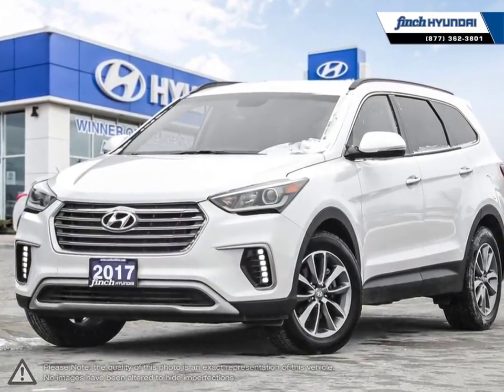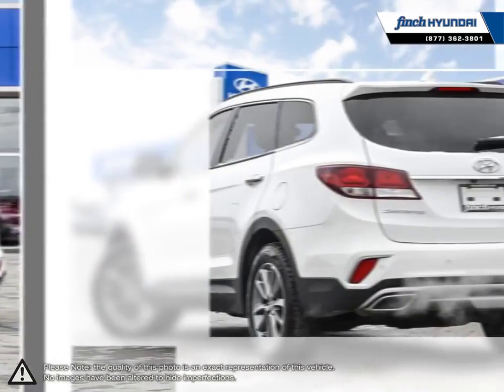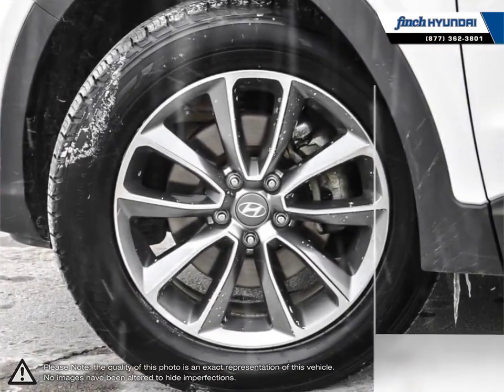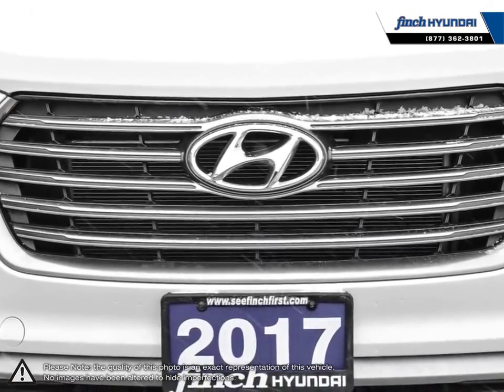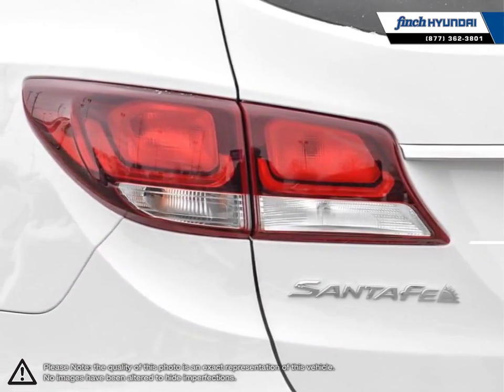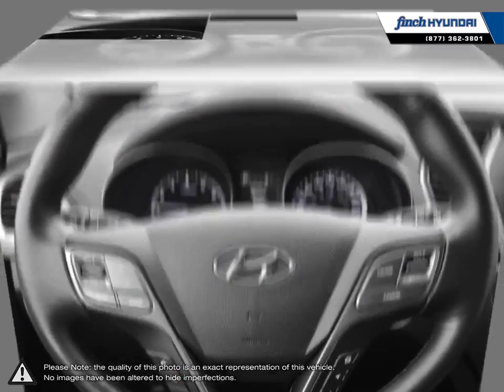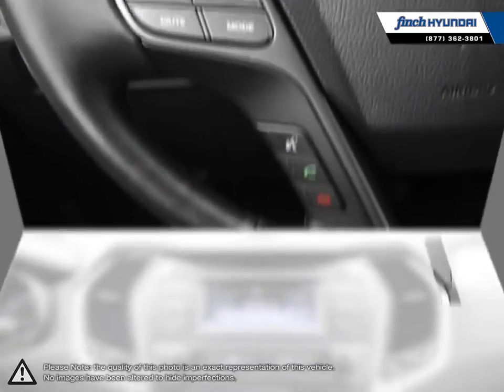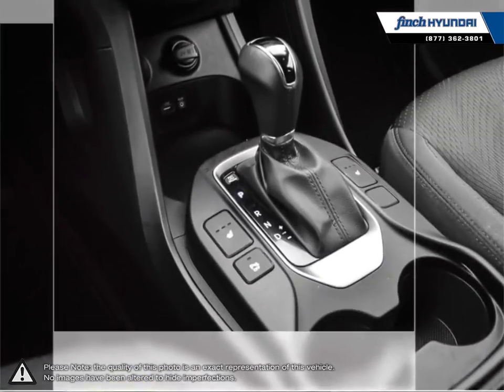2017 Hyundai Santa-Fe-XL | Finch Hyundai | KM8SNDHF6HU180241